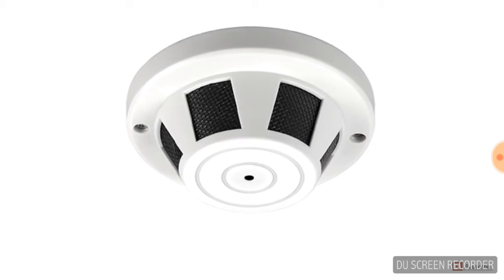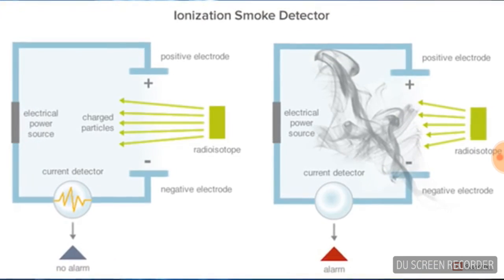Smoke alarm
Only for your knowledge